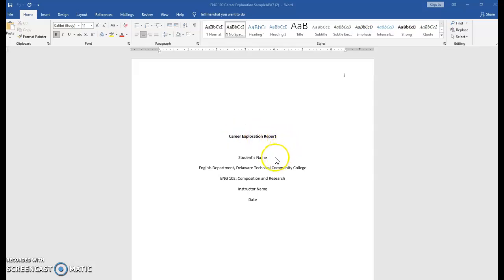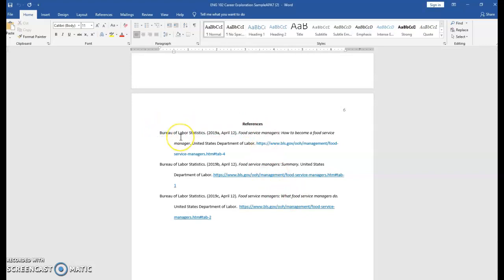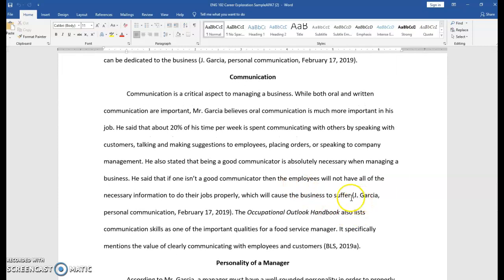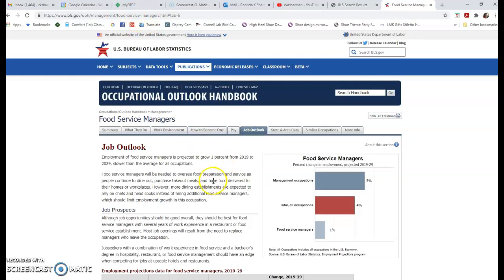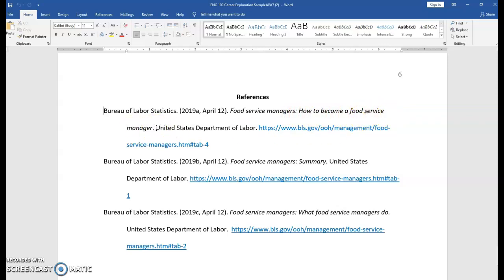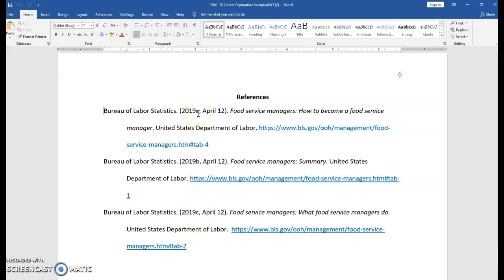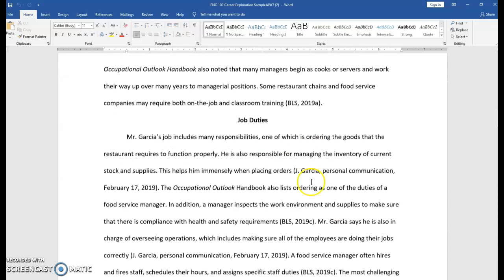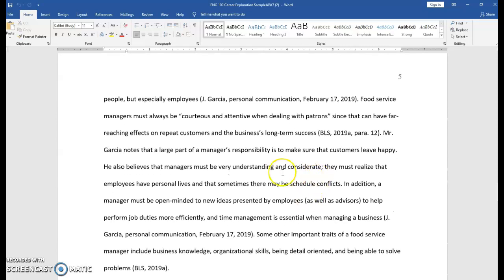References page for Career Report